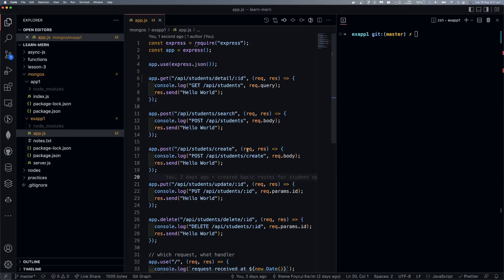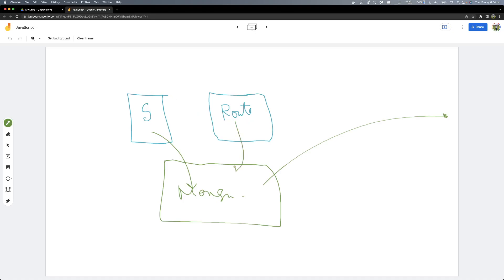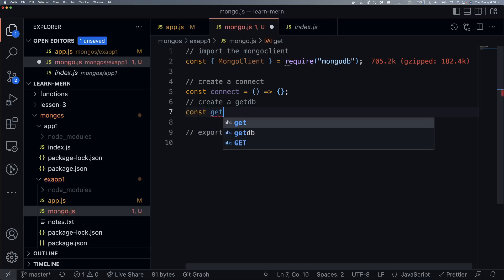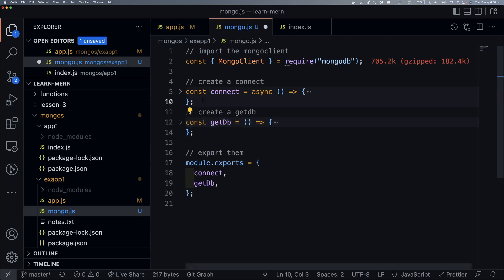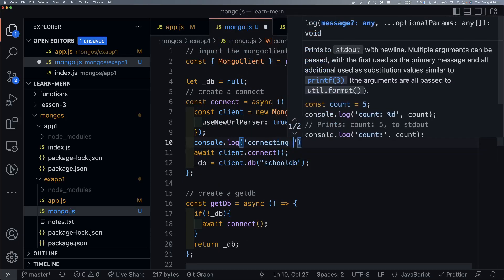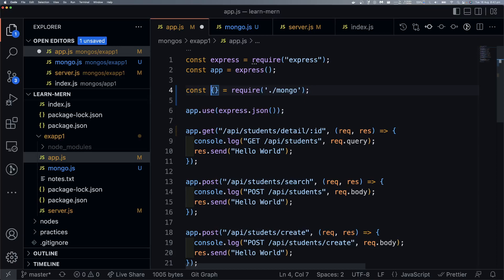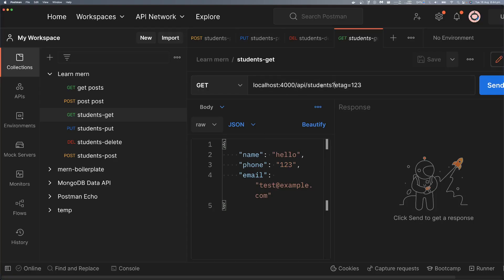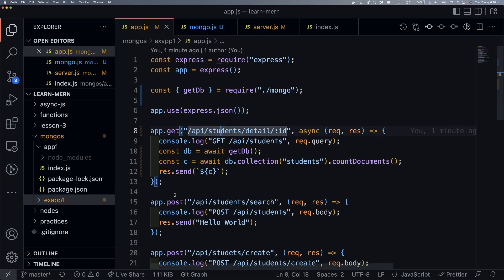(Bangla) Learn MERN like a pro - Lecture 56 Mongo Express 06: Create mongo connection manager class